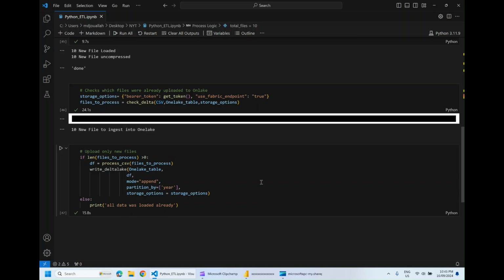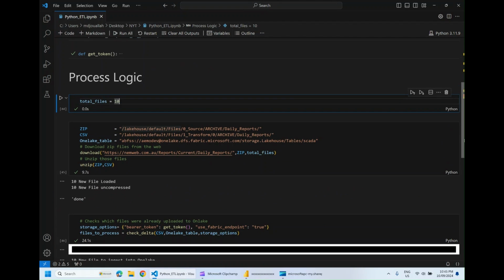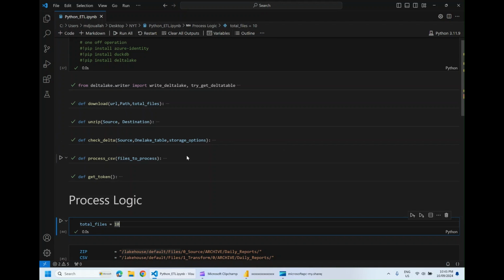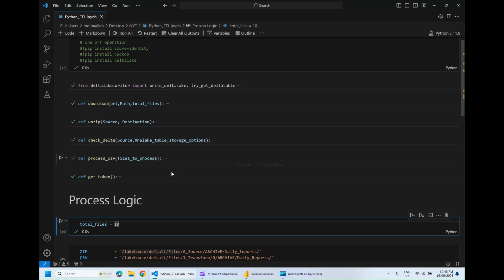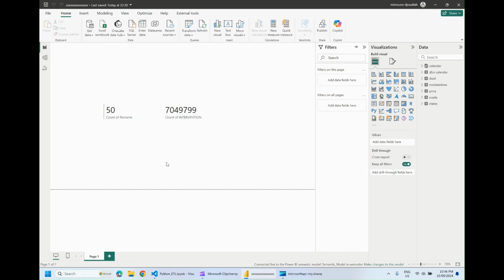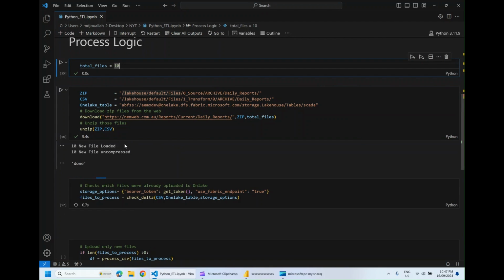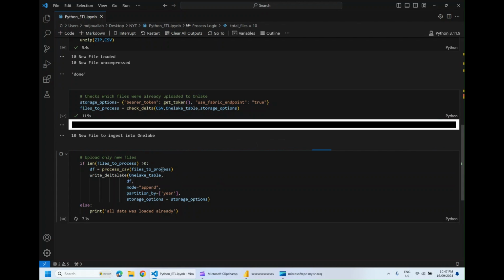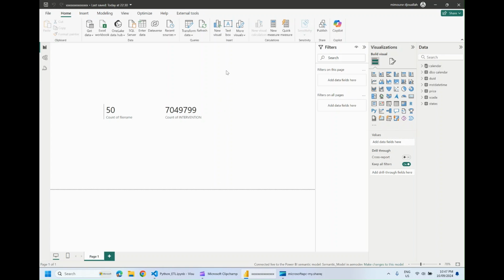Load data to Fabric Onelake from your laptop using Python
A simple demo how to download data from the internet, process it and upload it to Onelake as a delta table